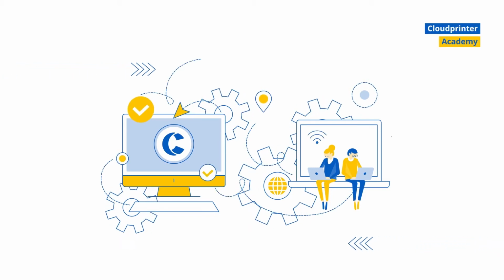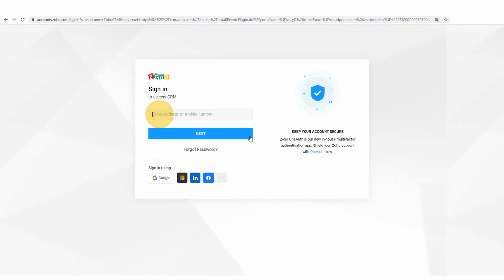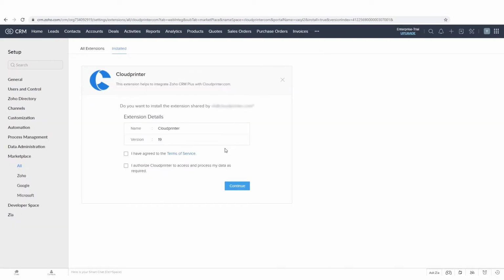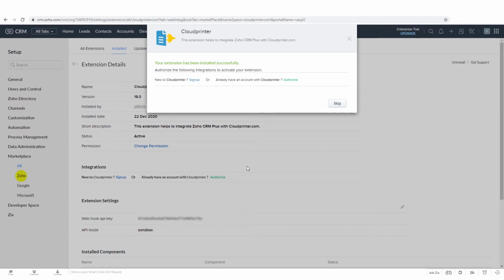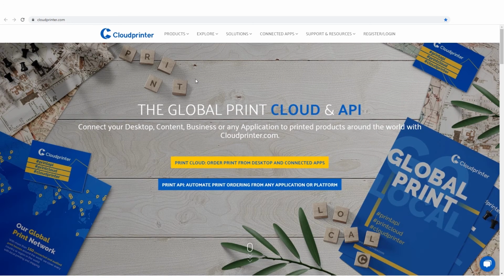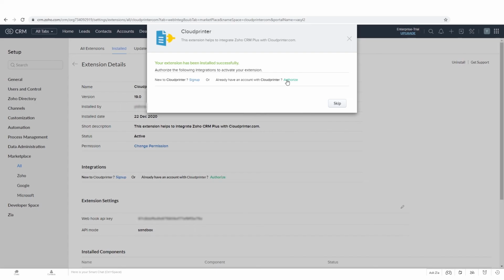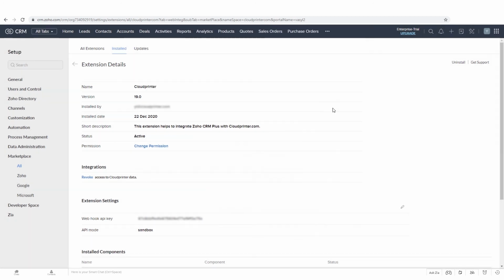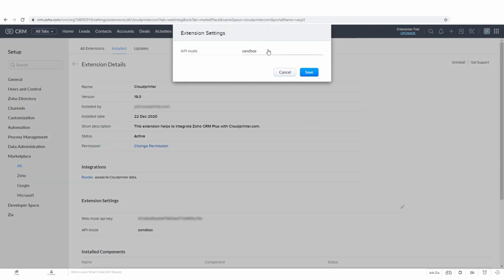How to Connect to Cloudprinter.com's Zoho CRM+ Integration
In this video, we'll tell you how to connect your Zoho CRM+ to Cloudprinter.com in just 5 steps:

1. First of all, go to the Cloudprinter.com website, point to connected apps, and choose Zoho CRM.
3. You'll see the extension that will help you integrate your Zoho CRM Plus with Cloudprinter.com.
4. To proceed, tick the boxes and hit the Continue button.
5. At this point, you'll have to decide who can work with the Cloudprinter.com app in your Zoho CRM+ and click on the Confirm button.

You've installed the extension successfully and now can find it in the installed extensions in your Marketplace.

After the installation, you'll need to activate the extension with your Cloudprinter.com account.

You can also learn more about Zoho CRM+ integration in the help center.